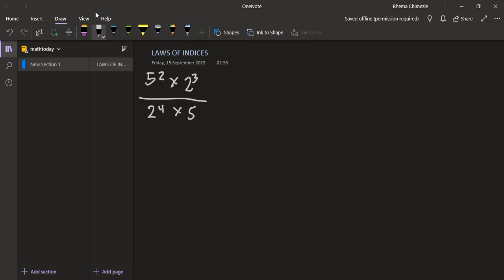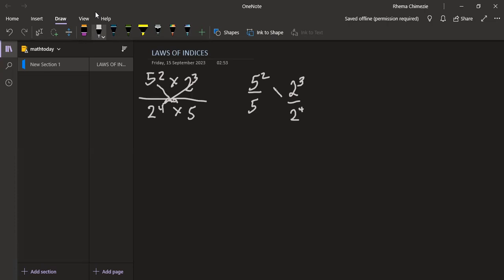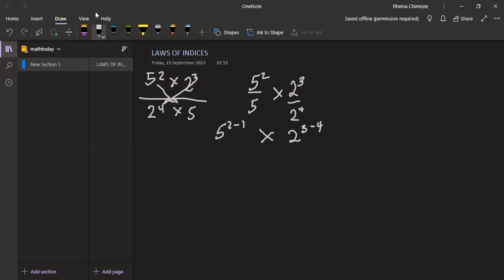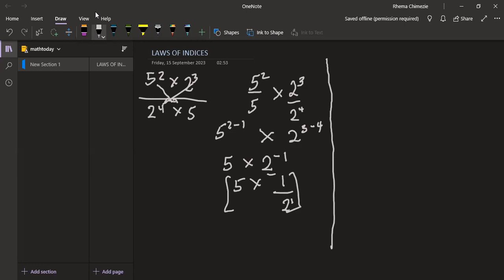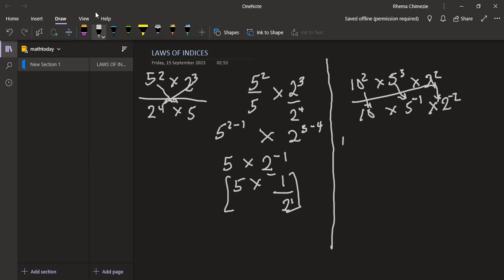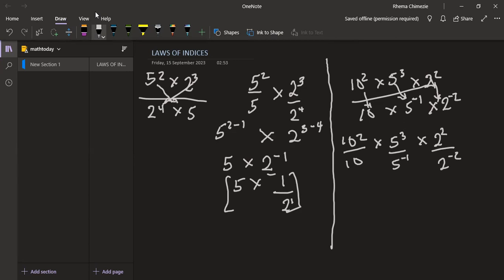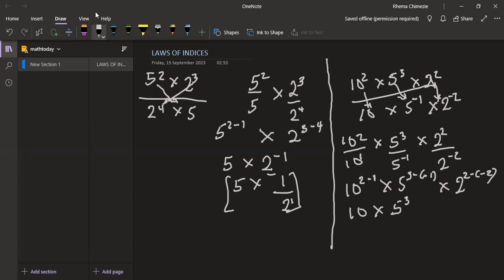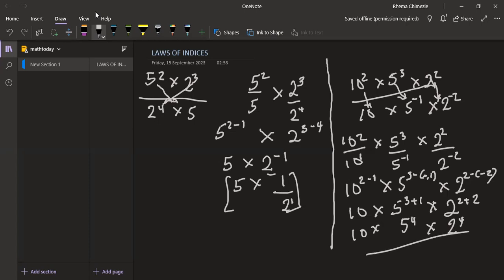03 Multiplication law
MULTIPLICATION LAW OF INDICES :
 SYLVESTER ONE OF GLAREMINDS TUTORS